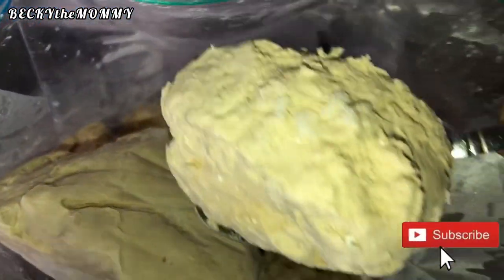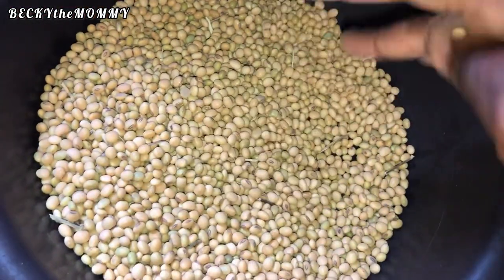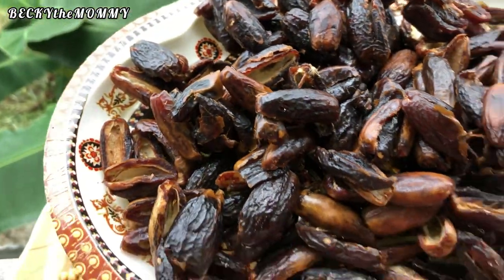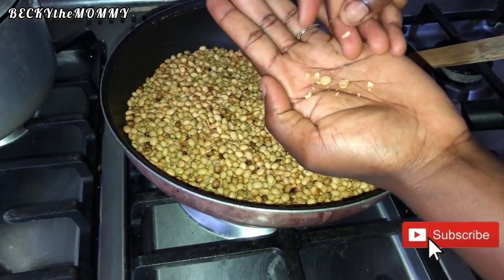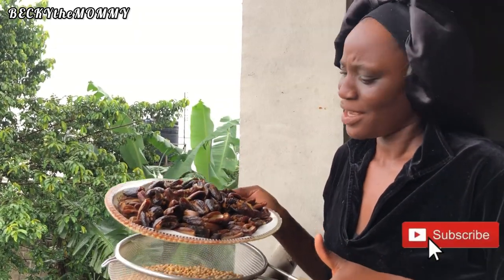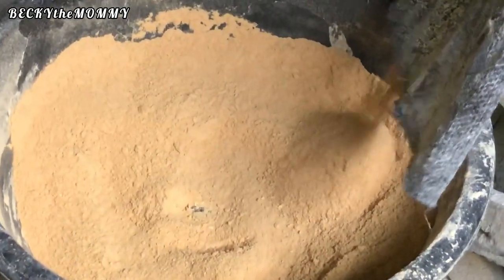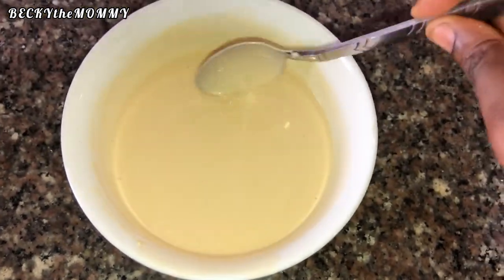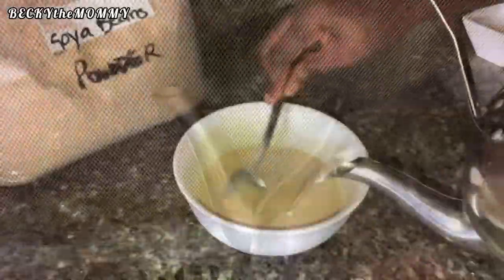How to process Soya Beans Powder + How to cook pap and serve to babies or toddlers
Hi darls, thank you for clicking on this video , in this vlog I shared with you guys How i process Soya beans powder for my kids , and also how i pepare pap o serve them either as breakfast or as dinner .I have been feeding my kids this nutrient packed food right from when they were 7months old till date they are 5 & 4 years old.

I HOPE YOU ENJOY WATCHING THIS VLOG

PLEASE DO NOT SKIP THE ADS IN MY VIDEO 🙏🏻

Much ❤️ from BECKYtheMOMMY